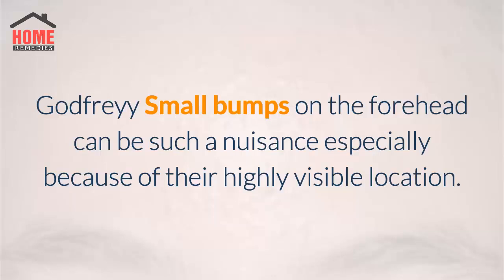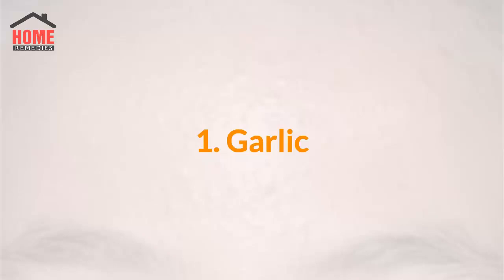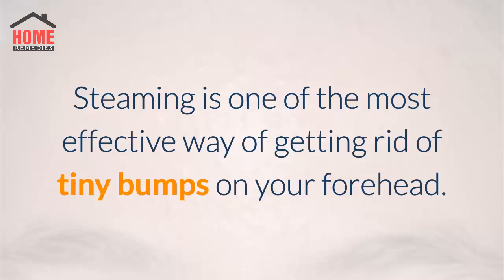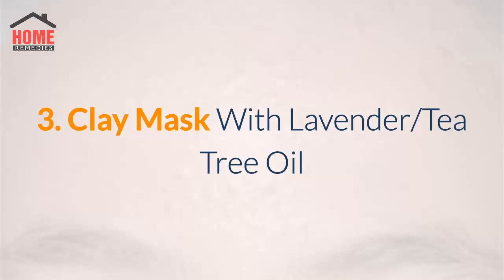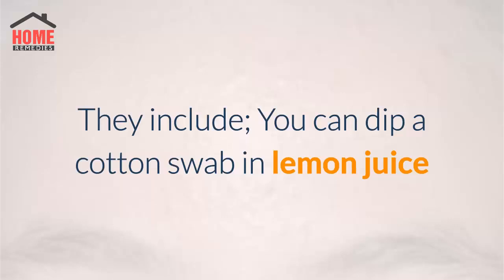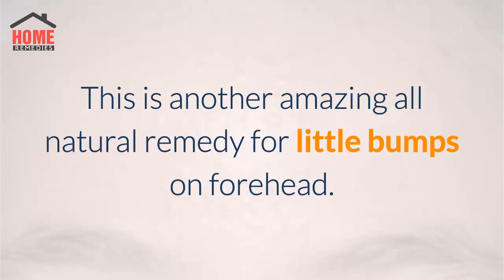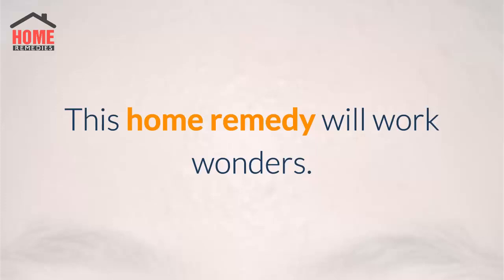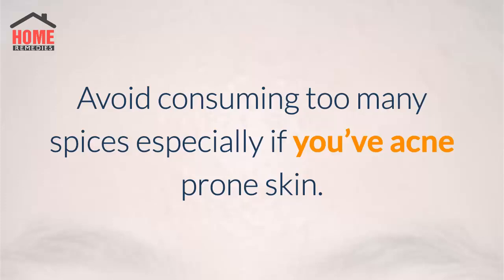6 Best Ways To Get Rid Of Bumps On Forehead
Godfreyy Small bumps on the forehead can be such a nuisance especially because of their highly visible location. Tiny pumps on the forehead can be caused my numerous factors, but one of the most likely cause is acne.

There are several reasons which cause the appearance of forehead acne, some of which include; lack of proper hygiene, unbalanced diet, genetic factors, high stress levels of stress, changes in the hormonal levels, certain hair products and oils, among others.

Small bumps on your forehead can also be as a result of millia, certain illnesses like measles, botox injections, excess exfoliation, among others. Well, if the small bumps don’t go away, they can greatly lower your self esteem. In this article we have compiled 6 ways to get rid of bumps on forehead

The materials and the information contained on Home Remides channel are provided for general and educational purposes only and do not constitute any legal, medical or other professional advice on any subject matter. None of the information on our videos is a substitute for a diagnosis and treatment by your health professional. . If you have or suspect that you have a medical problem, promptly contact your health care provider.